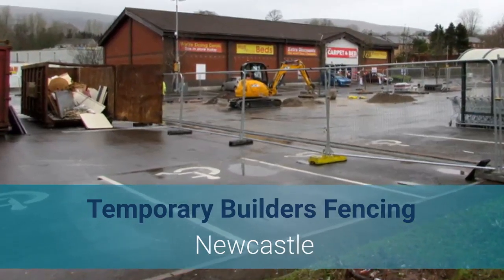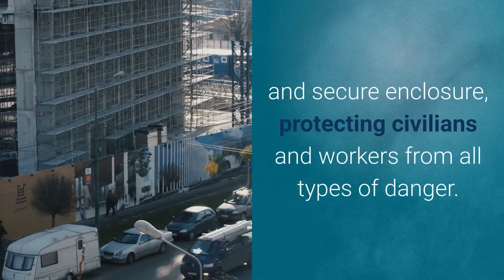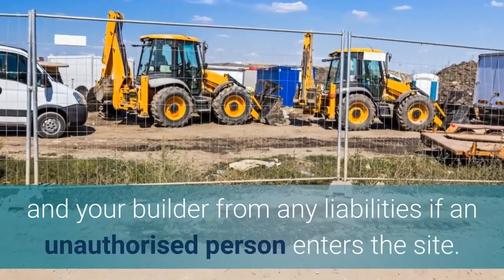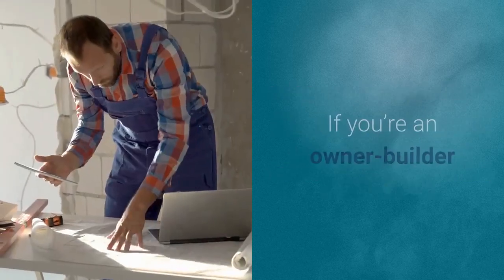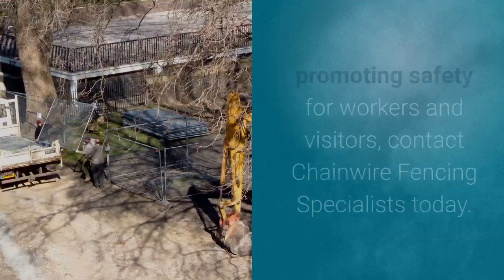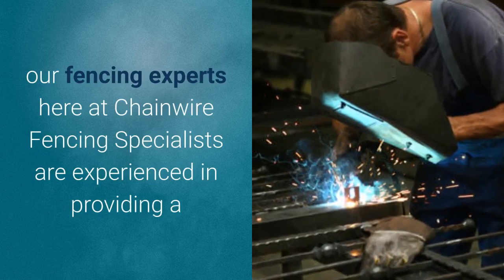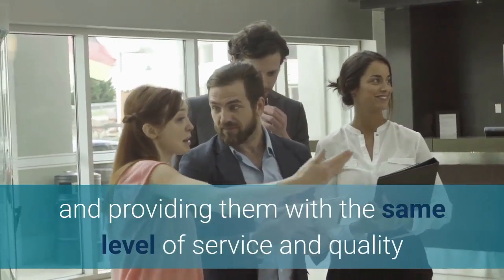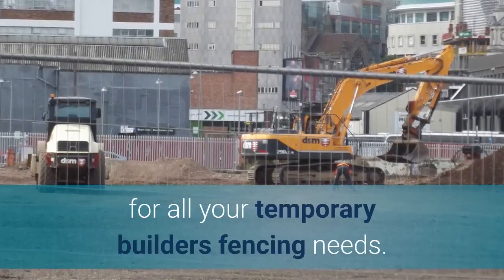Fencing Specialist Newcastle - Temporary Builders Fencing Newcastle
Temporary Builders Fencing Newcastle

Here at Chainwire Fencing Specialists, our team values safety every bit as much as you do on the job site. If you’re a construction company, our fences will provide effective and secure enclosure, protecting civilians and workers from all types of danger.

Temporary fencing is needed to ensure you’re complying with WH&S requirements.

The presence of temporary fencing can help protect you and your builder from any liabilities if an unauthorised person enters the site.

If you’re building your new home through a licensed homebuilder, they will provide temporary fencing, make sure that’s included in the contract and if it’s not, ask your builder about it to ensure you aren’t hit with additional costs later.

If you’re an owner-builder then it’s your responsibility to source the temporary builders fencing. Whether you buy or rent the fencing will depend on how long you’re using it for.

If you’re looking for temporary builders fencing that will provide effective and secure enclosure, promoting safety for workers and visitors, contact Chainwire Fencing Specialists today.

In addition to our extensive work in providing temporary builders fencing solutions, our fencing experts here at Chainwire Fencing Specialists are experienced in providing a whole host of other fencing solutions ranging from residential to industrial and commercial.

Here at Chainwire Fencing Specialists, we look forward to working with our new clients and providing them with the same level of service and quality that we’ve been providing our fencing clients with for years.

If you share this same desire and value for quality, we look forward to hearing from you!

Make Chainwire Fencing Specialists your destination for all your temporary builders fencing needs.

temporary fencing

temporary fencing bunnings

temporary fencing hire newcastle

365 fencing

fencing companies in newcastle

australian temporary fencing